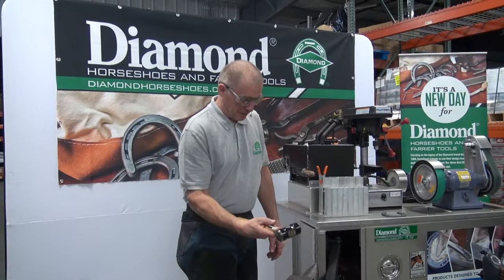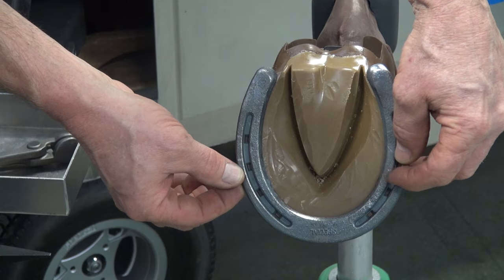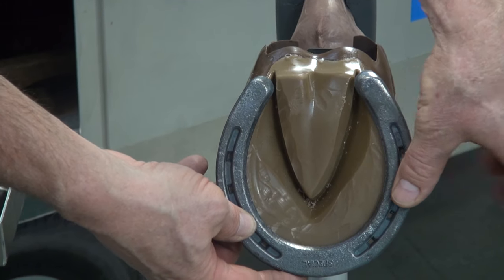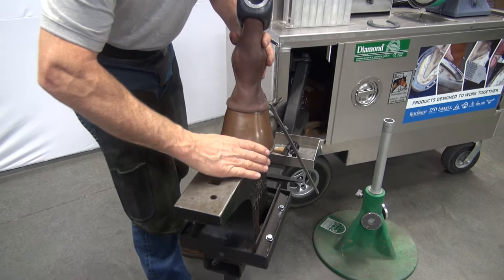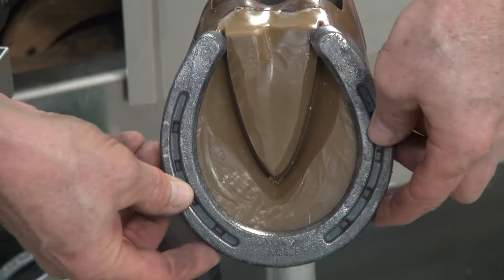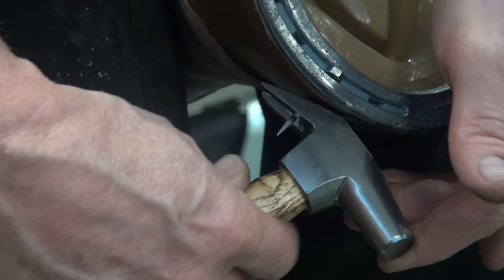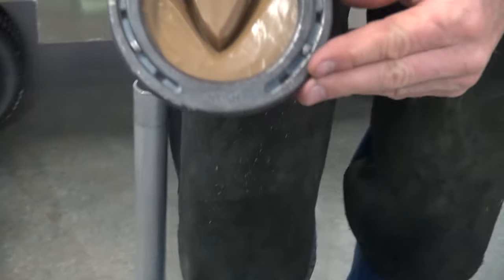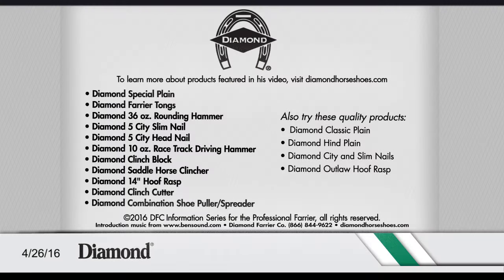Cold Shoeing Method by Diamond Farrier Co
Cold Shoeing Horse Shoes

There are any number of reasons someone may choose to cold shoe a horse as opposed to hot shoeing. Sometimes the choice is a financial one – because the forge work of hot shoeing requires a larger tool investment. Sometimes a horse simply won’t tolerate hot shoeing. Whatever the reasons, cold shoeing is a skill that – with a little bit of work – can be used to provide a perfect fit.